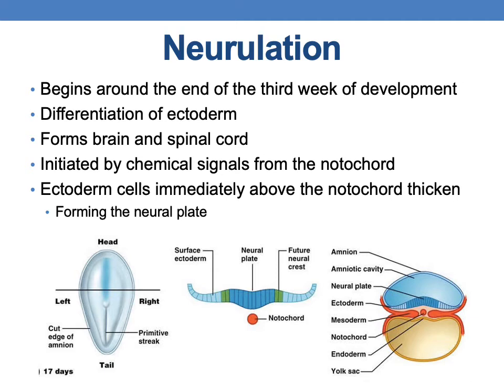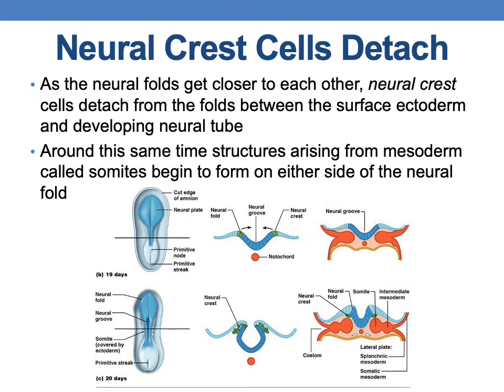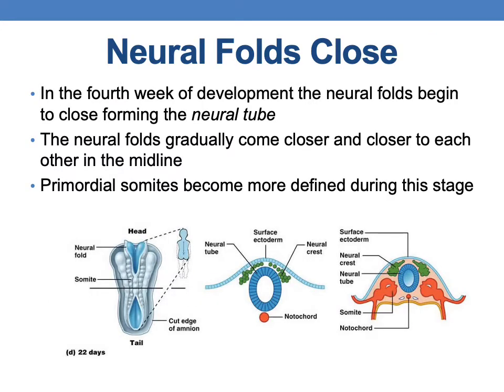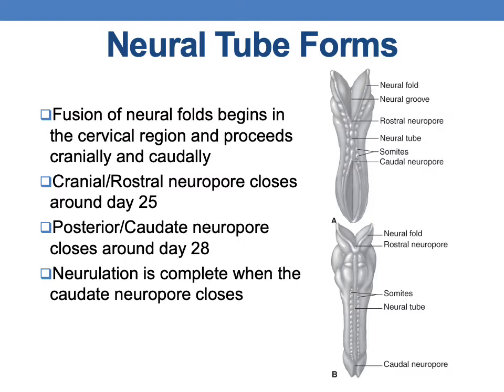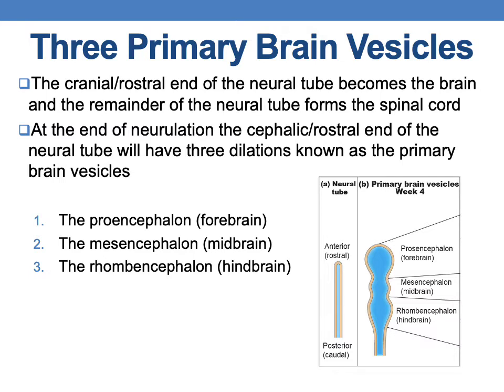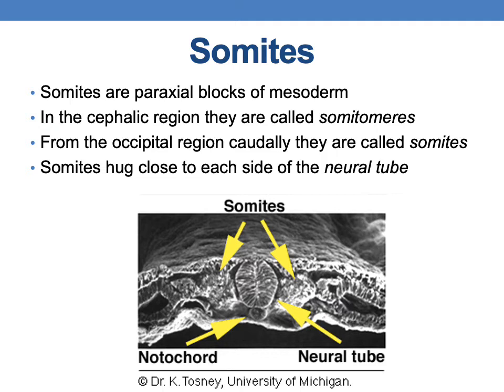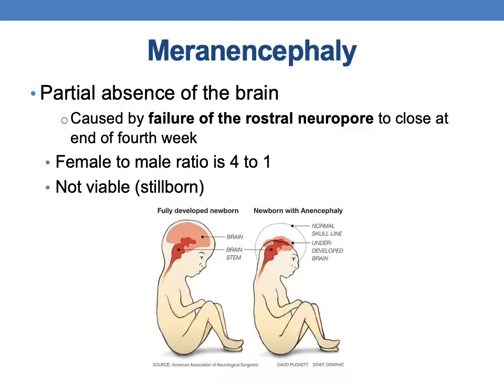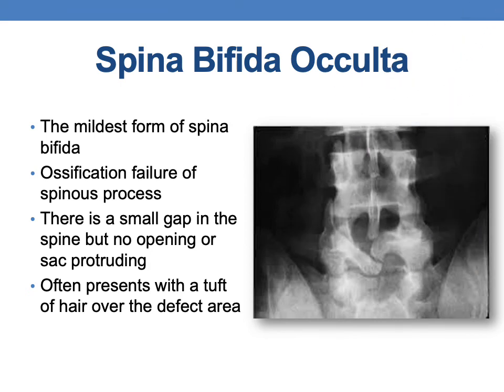Neurulation Audio PPT